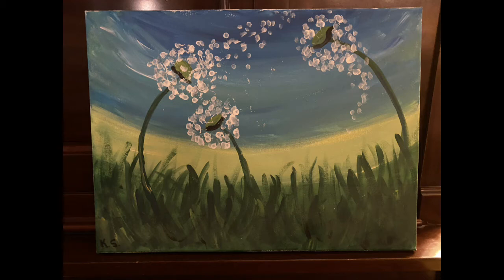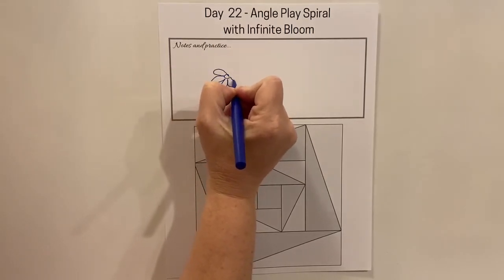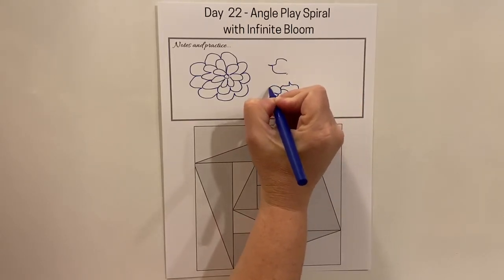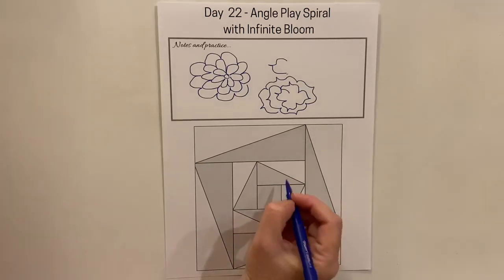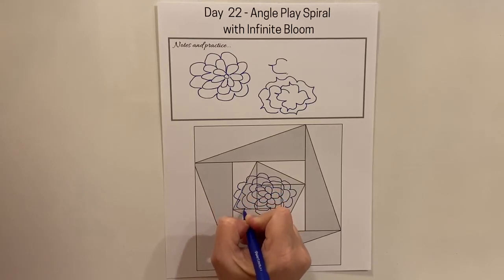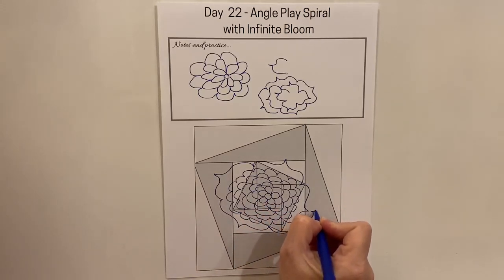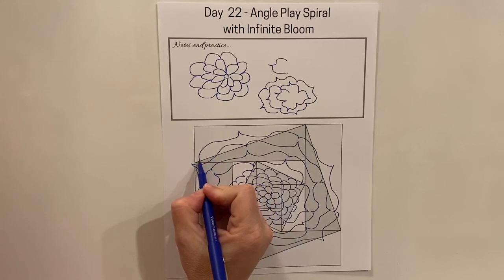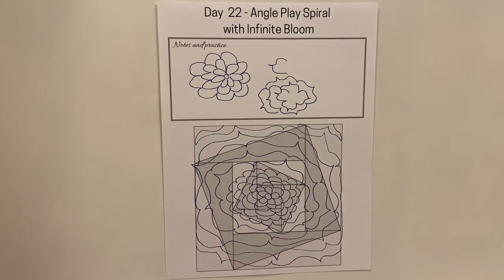Infinite Bloom quilting design for Spiral Quilt Block - Day 22 Classic Blocks and Free Motion Ideas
This quilt block is pieced after cutting the triangles with Angle Play templates. The Infinite Bloom design fills the block quickly. Choose a daisy petal or a pointy style to bring your floral quilting to life.
Practice these sketches with the 30 block diagrams in the companion workbook.